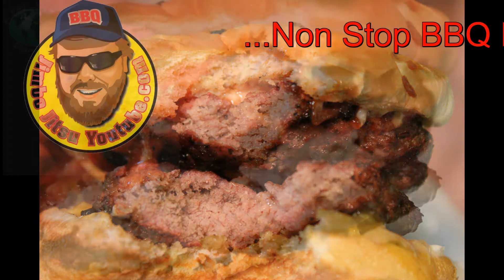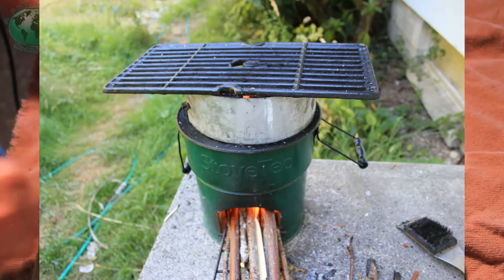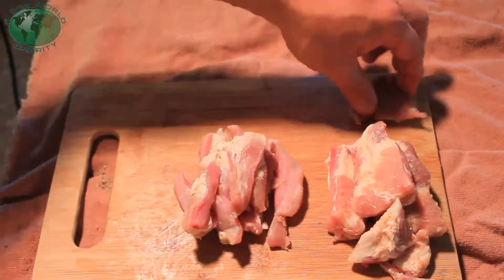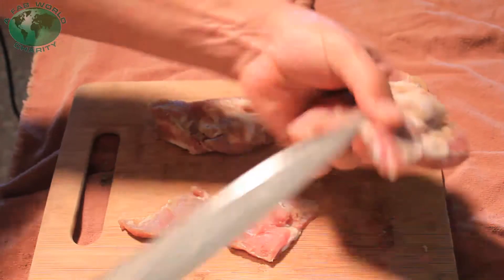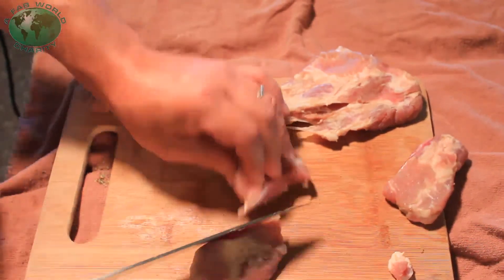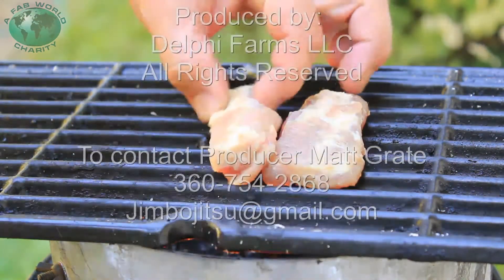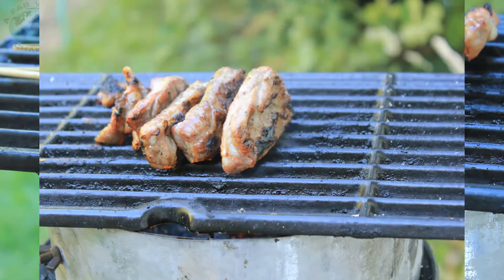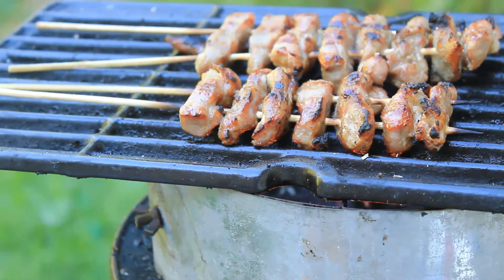Day 75 Survival food simulation Meat on a Stick Nonstop BBQ Marathon with Jimbo Jitsu Rocket Stove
Day 75 Survival food simulation Meat on a Stick Nonstop BBQ Marathon with Jimbo Jitsu Rocket Stove from Stove Tech found

Please visit my charity A Fab World and our to learn more about the sustainable revolution we have become a part of through Sustainable Agriculture and Energy Independence projects and workshops.  Also find out how you can enter the Thurston County Amateur Musicn and Backyard BBQ Cook off.